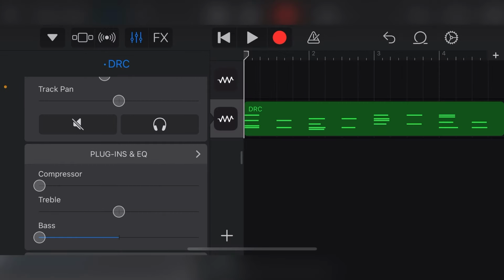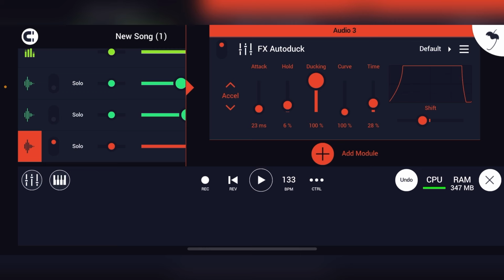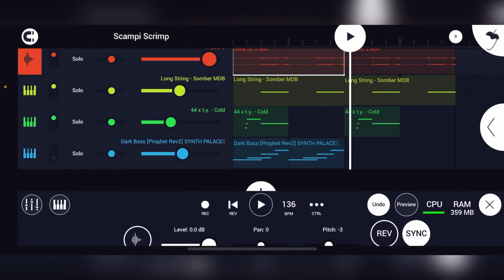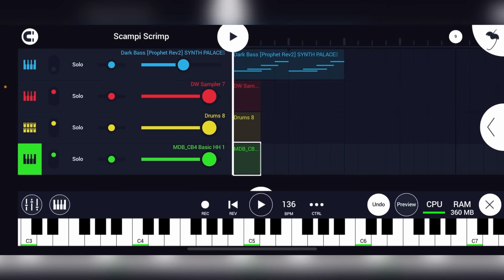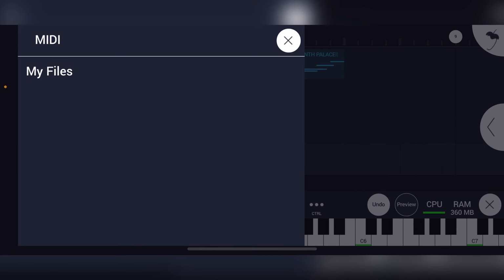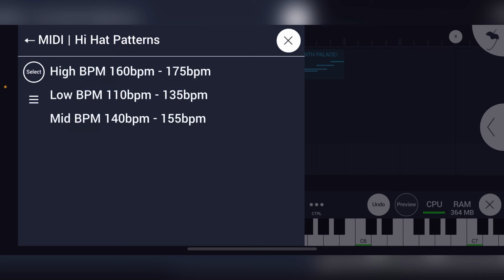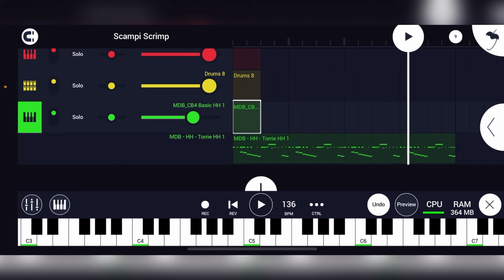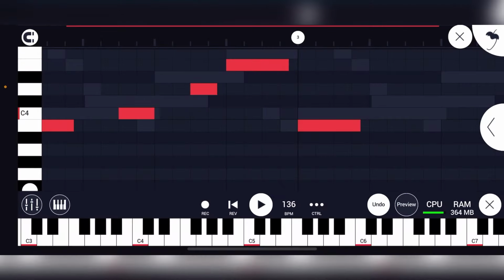How To Make A Beat For Travis Scott In FL Studio Mobile (& GarageBand for iOS)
How to make a Travis Scott type beat

Changed July 11
Making A DARK SYNTH TRAP Beat For Travis Scott (FL Studio Mobile/GarageBand iOS)